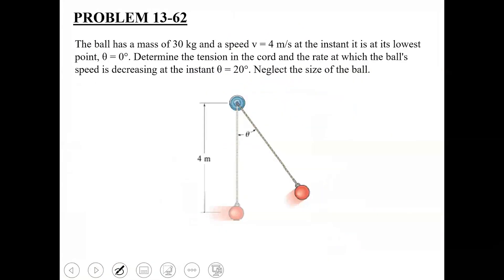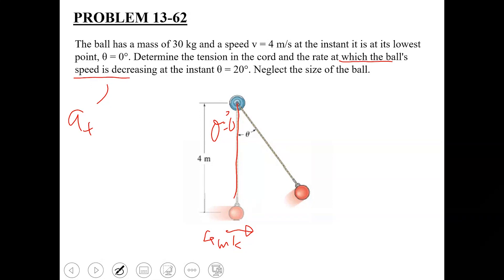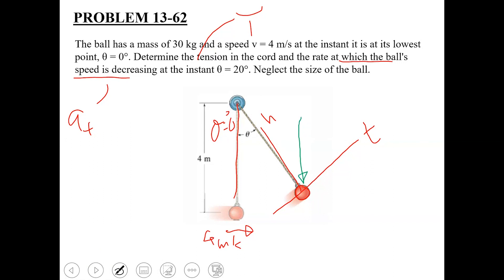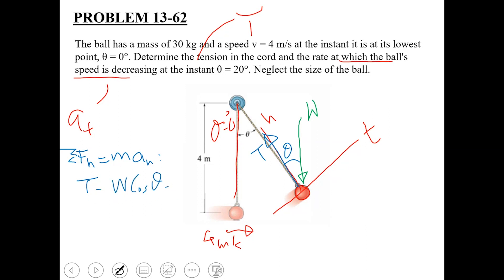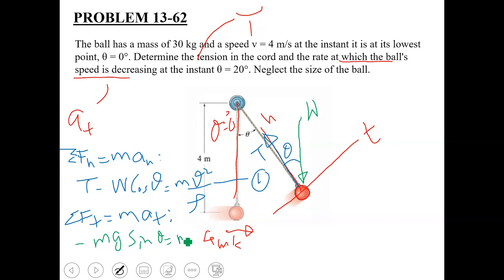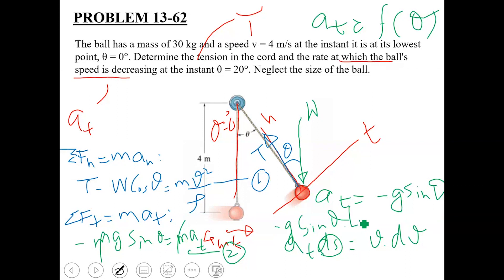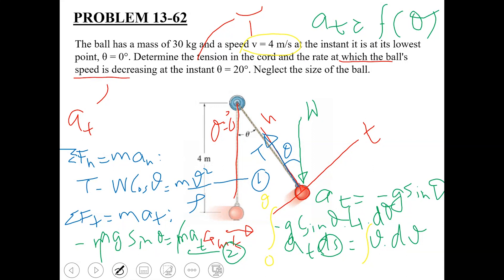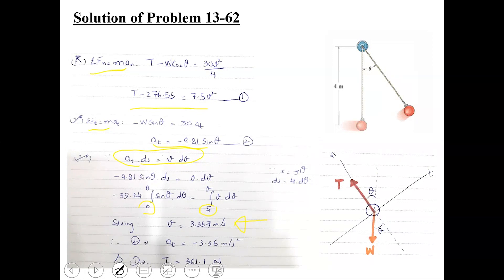Problem 13-62 | Force & Acceleration | Chapter: 13 | Kinetics of a Particle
PROBLEM 13-62

The ball has a mass of 30 kg and a speed v = 4 m/s at the instant it is at its lowest
point, θ = 0°. Determine the tension in the cord and the rate at which the ball's
speed is decreasing at the instant θ = 20°. Neglect the size of the ball.

Welcome to Chapter 13 of "Engineering Mechanics Dynamics," where we explore the intriguing world of particle kinetics, focusing on force and acceleration. In this topic, "Problem 13-62," we encounter a dynamic scenario involving a ball suspended by a cord. As the ball swings, we dive into the analysis of tension, speed, and rate of change.

📚 Book Name: Engineering Mechanics Dynamics
📝 Chapter: 13 | Kinetics of a Particle

⚙️ Topic: Force & Acceleration Problem 13-62

In this engaging problem, we're presented with a 30 kg ball that is suspended by a cord. At its lowest point (θ = 0°), the ball boasts a speed of 4 m/s. Our task is twofold: First, we aim to determine the tension in the cord, which holds the ball in this dynamic equilibrium. Second, we delve into the realm of dynamics and calculus to ascertain the rate at which the ball's speed is decreasing when it reaches an angle of θ = 20°.

Through meticulous analysis, we'll employ principles of Newtonian mechanics, centripetal force, and angular velocity to unveil the tension in the cord, a crucial aspect in maintaining the ball's circular motion. Additionally, by harnessing concepts of calculus, we'll decipher the ball's rate of speed decrease as it ascends to θ = 20°. This example underscores the fascinating interplay between forces, acceleration, and angles in dynamic scenarios.